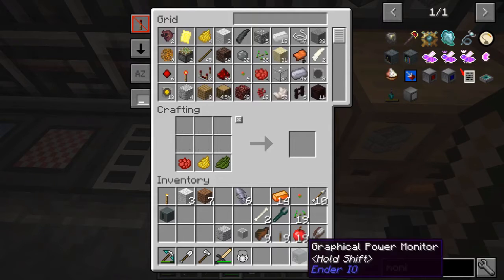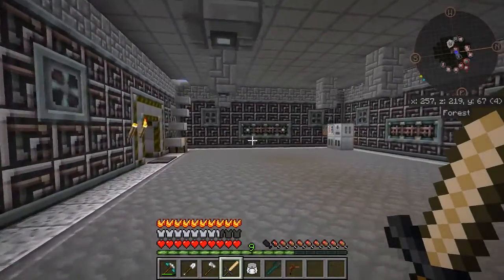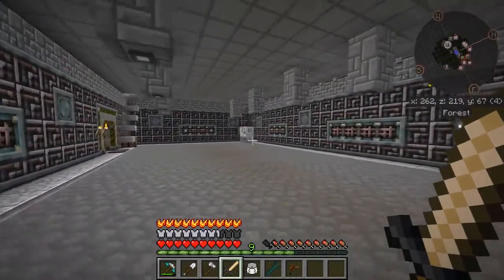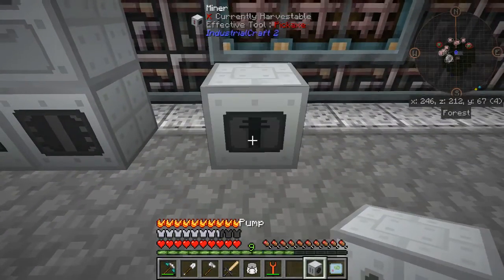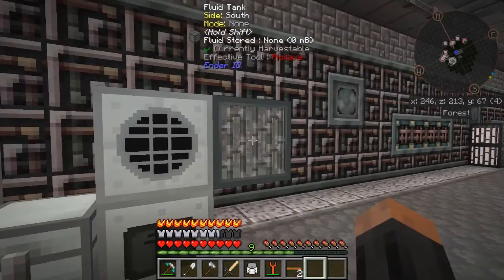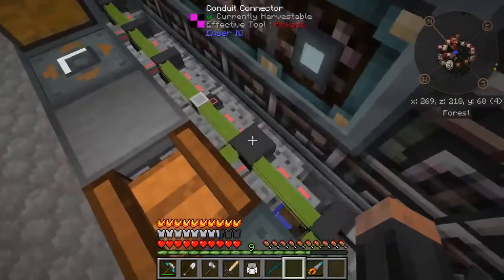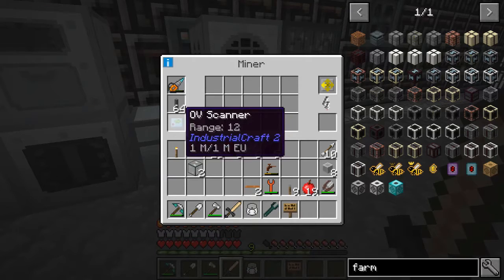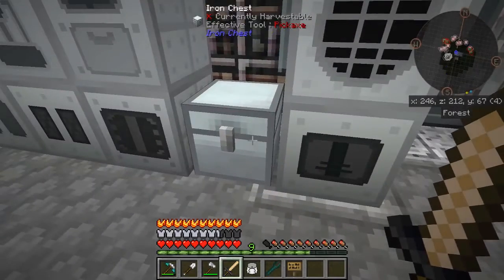FTB Unstable 1.9.4 Ep6: Not Nearly Over!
Working on some miners, and FTB Updates Unstable to the Fostburn Update!

I love you to, Daniel.